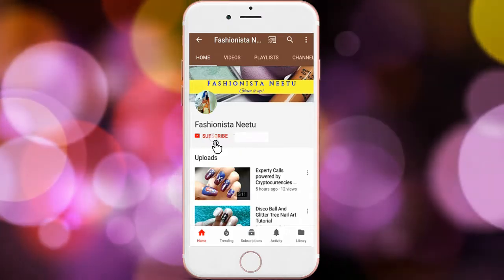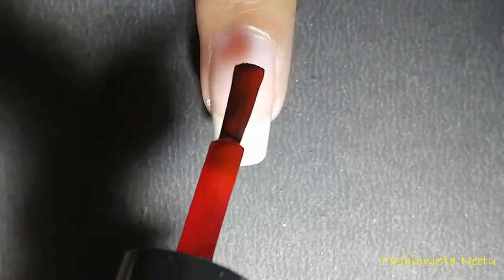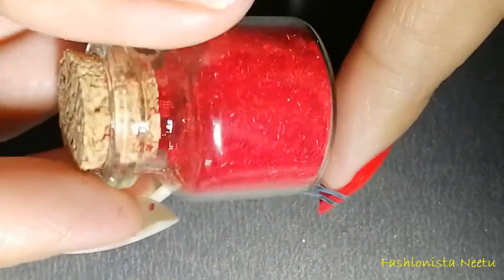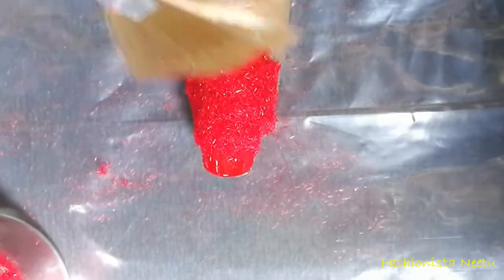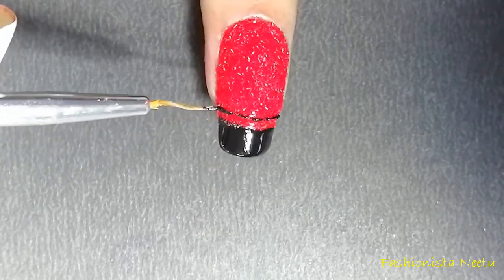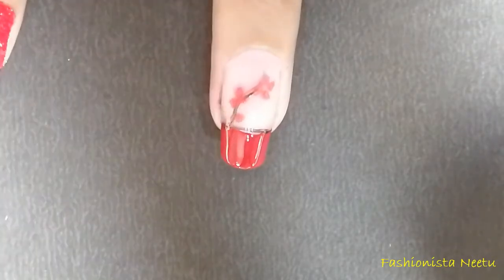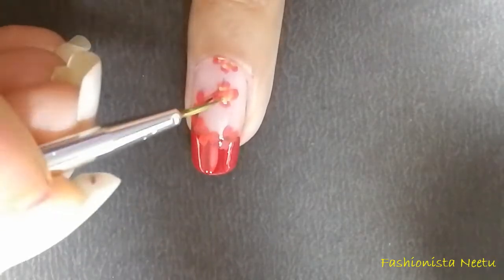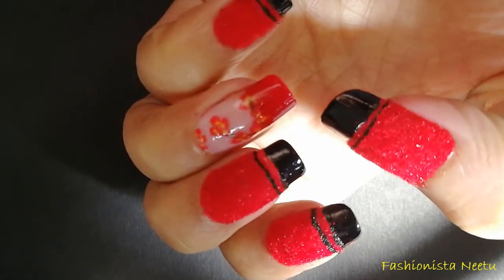Velvet Nails With Flocking Powder Nail Art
Hello friends.
This is a Velvet Nails With Flocking Powder Nail Art tutorial that I am sharing with you today.
This is a sophisticated looking, yet easy to "Do It Yourself" at home.

I hope you guys like it. If you have any questions regarding anything just leave your comments in the comment section and i will definitely  get back to you at the earliest.

Here is the list of products used, and a link from where you can buy: